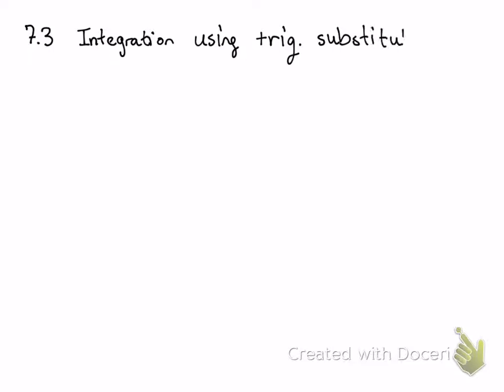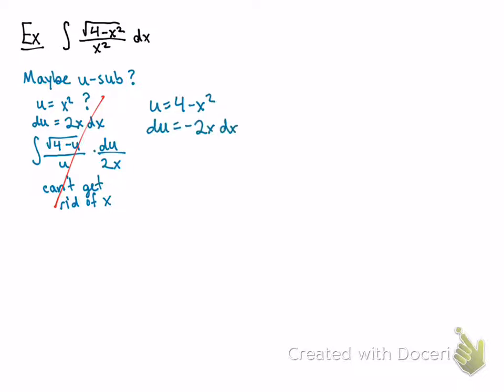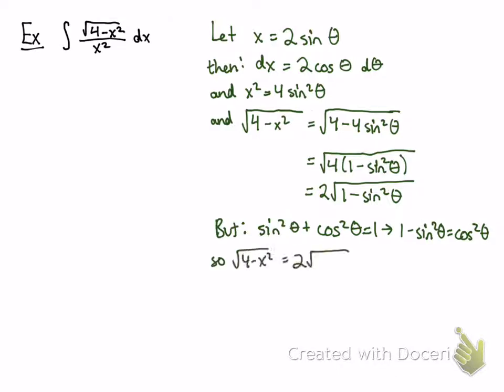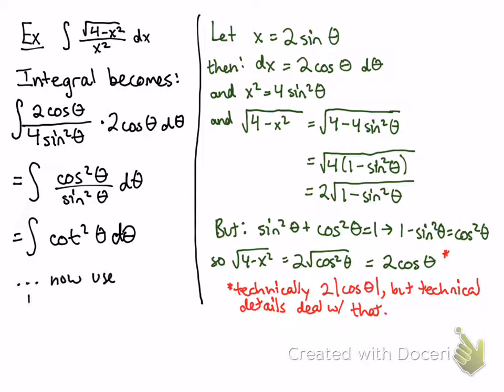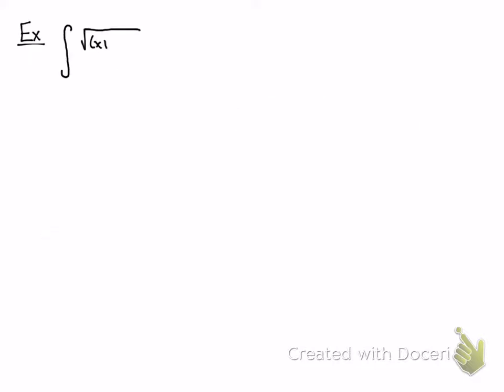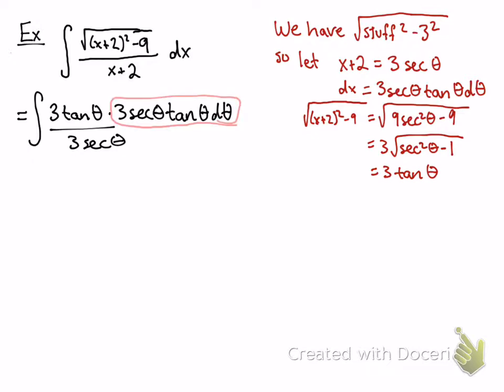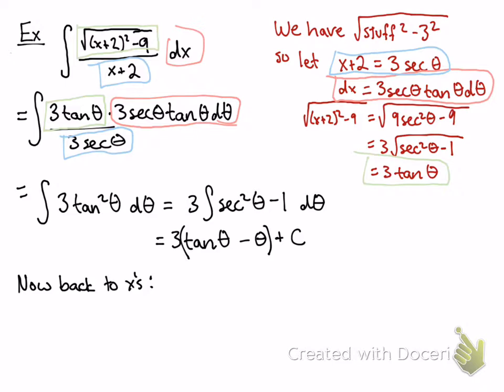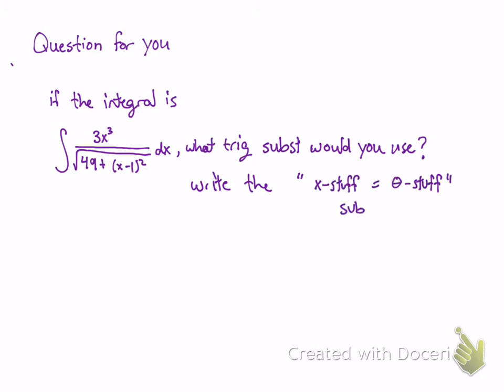calculus 2: integrals using trig substitution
Section 7.3 in Stewart 7th ed.